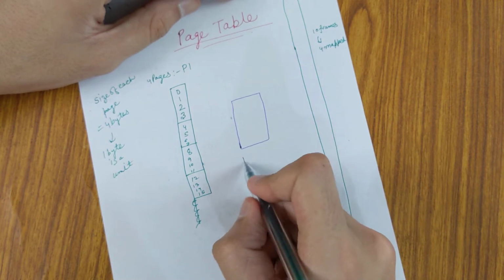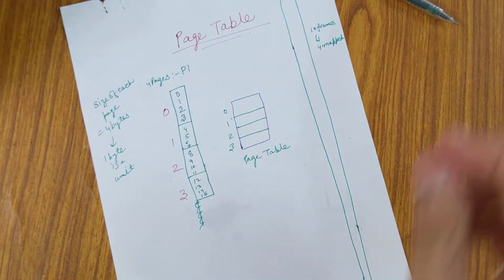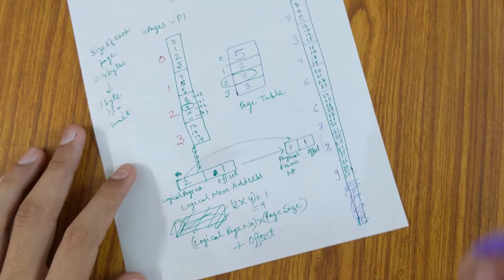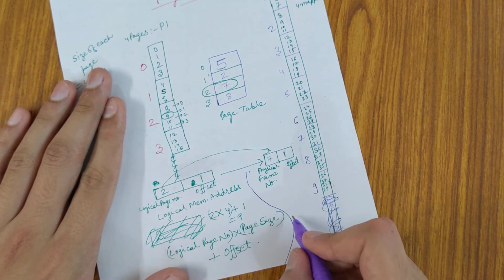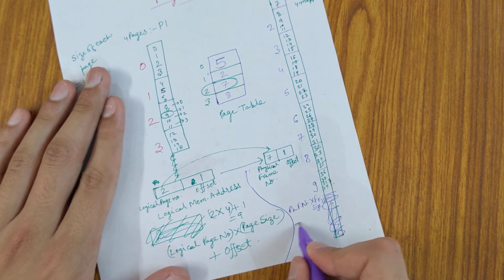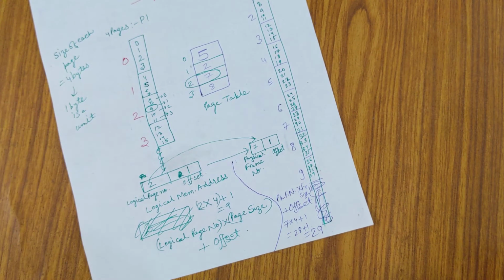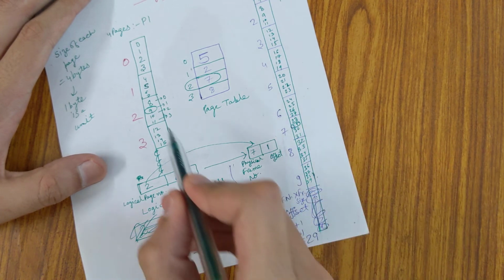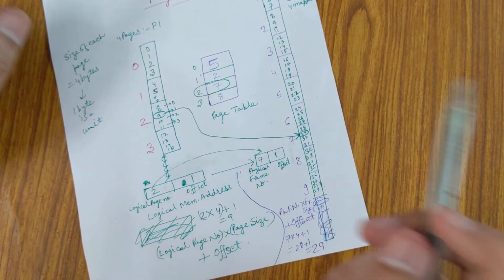What is a page table